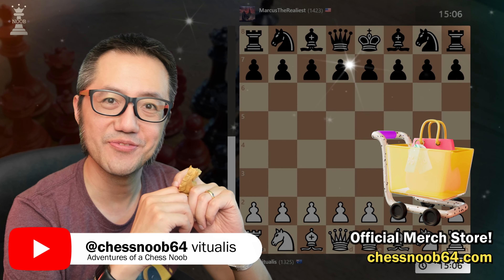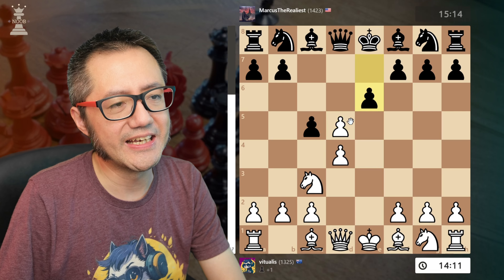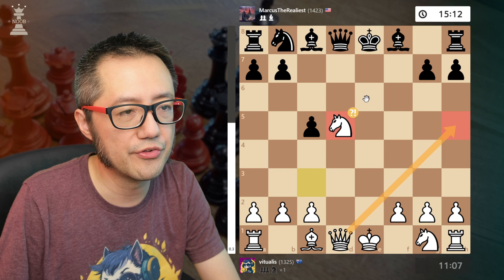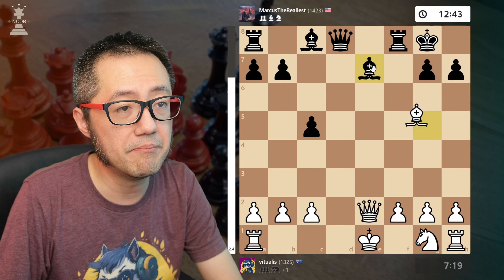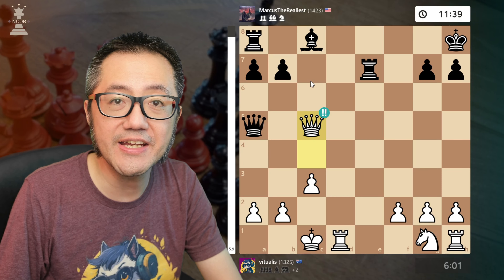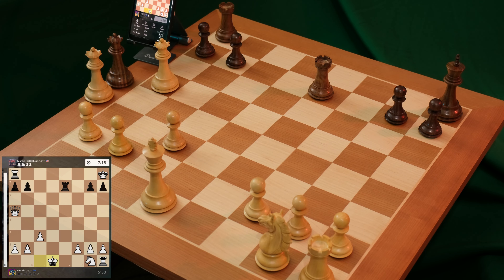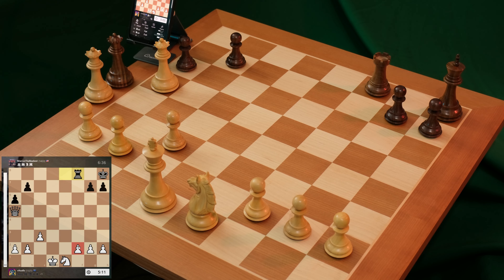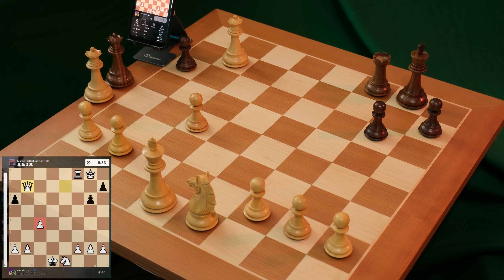🔥 Caro-Kann Defense | BRILLIANT Chessnut PRO Premium Pieces & BRILLIANT GAME!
This was the first live match I played with my new Premium Wooden Pieces for the Chessnut PRO and the experience was WONDERFUL! They are now favourite set to use on the Chessnut PRO. The big difference with these pieces is their weight, and hence, the feeling of these pieces in the hand. They have much more mass, with the balance of mass at the base compared to the standard pieces, but even my customised Zagreb '59 set, and my Austrian Vienna Coffee House set.

Now, this video will only include footage of these pieces in action from an exciting point in the middlegame, as I literally forgot to press record on the camera! 😅 Nonetheless, I hope you enjoy this hybrid format - please give me some feedback!

I had the White pieces and Black played the Caro-Kann Defense and we entered the usual main line up to move 3 (1. e4 c6 2. d4 d5 3. Nc3). Black then played the very unusual (3... c5)!

I'd never seen this move before. It didn't look good (and Stockfish calls this a blunder [+2.8]) but I wondered whether this was some sort of rare Caro-Kann gambit. After spending about a minute on the position, I decided to capture (4. exd5), which was a fine move. Black then responded quickly with (4... e6), making me think that this really was some sort of double-pawn sacrifice gambit. I played conservatively with (5. Bc4), wary of an opening trap from being greedy.

A few moves later, we entered an interesting opening position where the central files were fully open, and Black had a semi-open f-file as well. However, I held a one-point material advantage, and more importantly, the advantage in initiative. On move 11, Black's understandable by erroneous backwards knight move to block check (11. Ne7) was a blunder, which gave me an advantage of at least [+4] to [+5] for the rest of the match, though there was trickiness.  Tactically, I needed to take advantage of the open centre files.

On move 15, Black seemingly found a powerful tactical manoeuvre, pinning my bishop with their rook to my queen, and then king. However, I calculated that I could safely sacrifice that bishop for a winning attack! On move 17, I long castled out of the pin and seemingly hung my bishop. However, with long-castles, Black could no longer had any checks, and my rook commanded the fully open d-file. Black also had a back rank mate problem, and the rook needed to stay guard until it was addressed.

Black missed those tactical risks and captured my bishop, stepping their rook off the back rank (17... Rxe7). However, I then had the brilliant queen sacrifice (18. Qxc5), which hung my queen but also came with a fork of Black's queen and rook! If Black captured my hanging queen with their queen, then my rook could fly to Black's back rank with Rd8+ and checkmate was unavoidable! If they tried to defend their queen with any move that took the queen's eye off d8, then again, back rank mate was unavoidable. In essence, Black could not avoid losing their queen!

Impressively, Black spent about 5 minutes on this position and found the best move (18... Bg4). Effectively, Black had to trade their queen and bishop, to remove my active rook and to activate their inactive rook, providing immediate additional back rank defence. However, although an immediate checkmate was thwarted, we now entered a losing endgame for Black where White had a simple endgame strategy: trade down pieces and make use of the pawn majority to promote a pawn. On move 32 with my c-pawn moving to the seventh rank, one step from promotion, Black resigns. GG!

The big takeaway from this game is to always keep an eye on the back ranks – both yours and your opponent’s – especially in the setting where there are fully opened files early in the game.